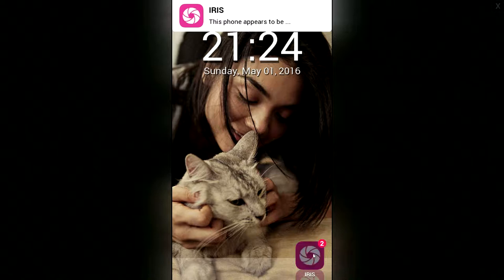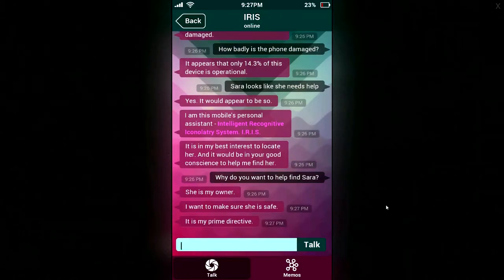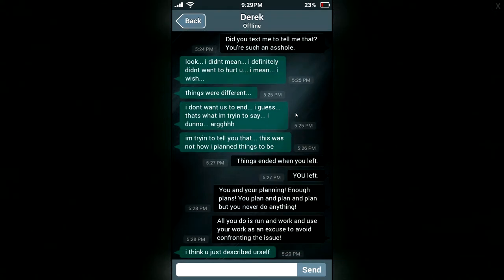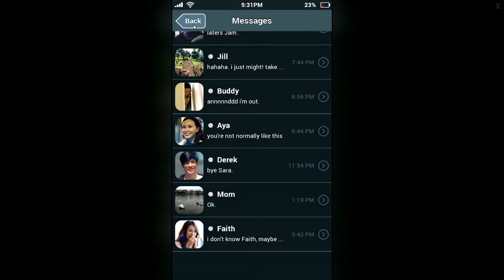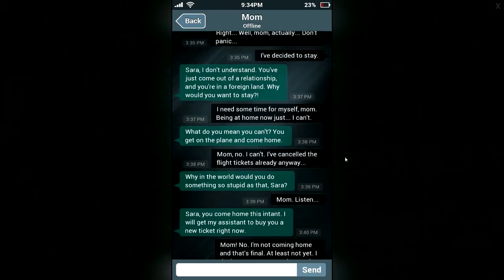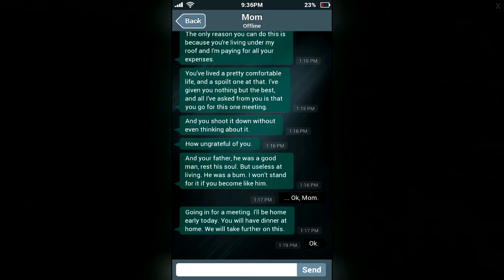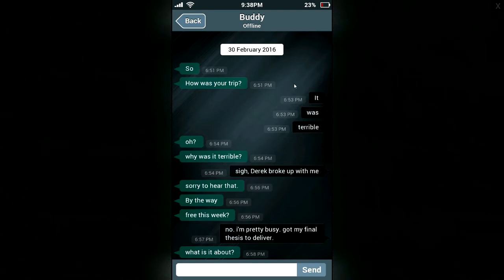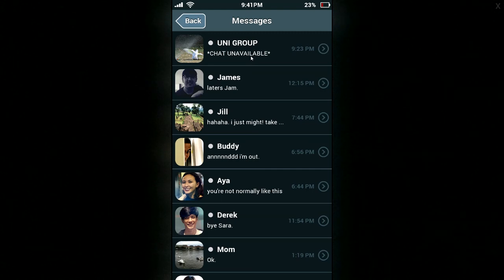Wolfiee Plays Sara Is Missing Episode 1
Wolfiee Plays Sara Is Missing

What ever happened to Sara? Will she be forever missing?